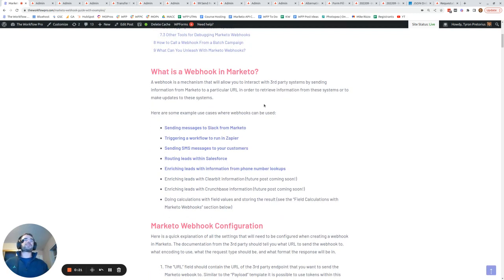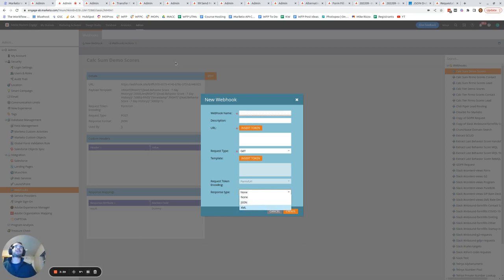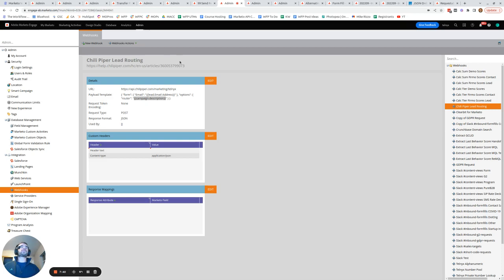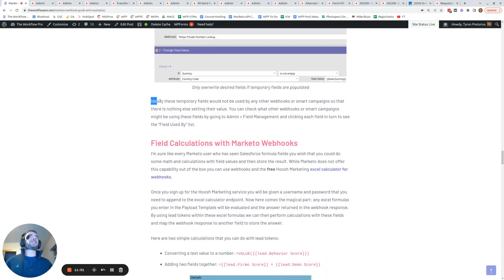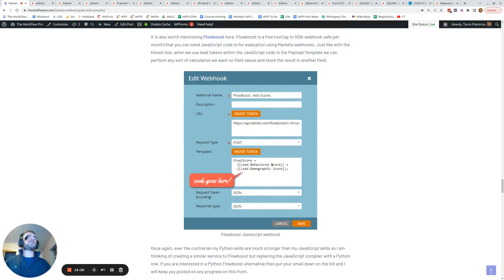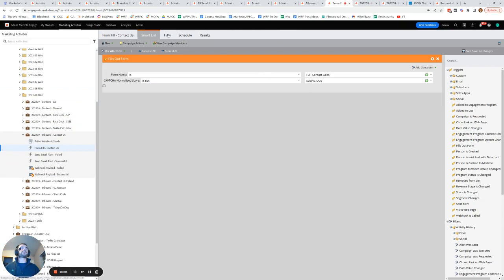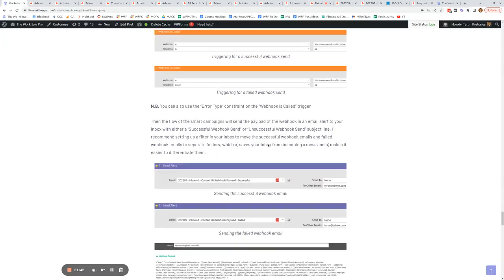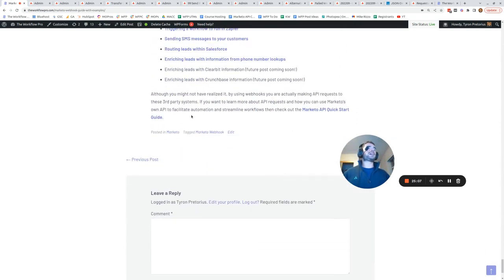Marketo Webhook Deepdive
This video will give you a deep dive into how webhooks are set up in Marketo, how you can use them in different use cases, and how to debug them if you are getting issues.